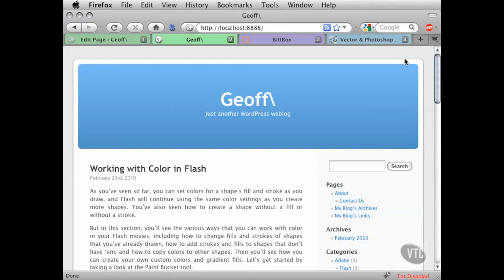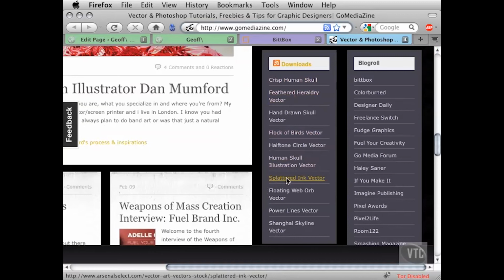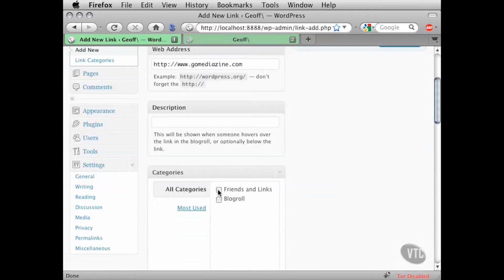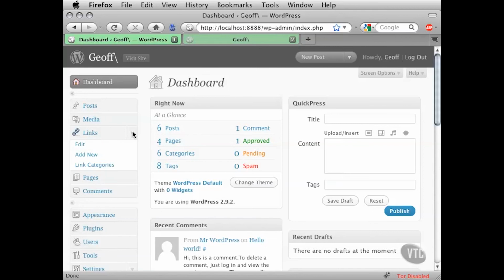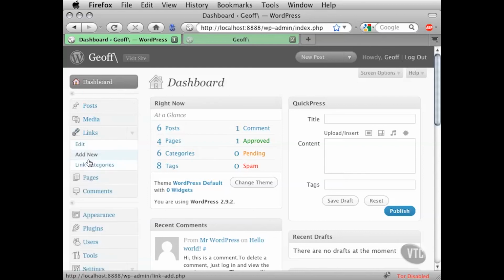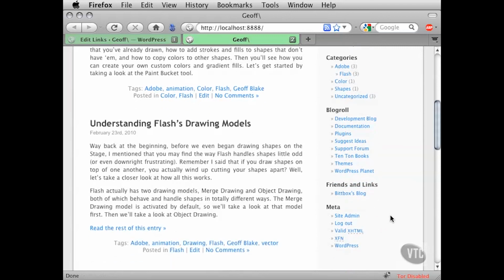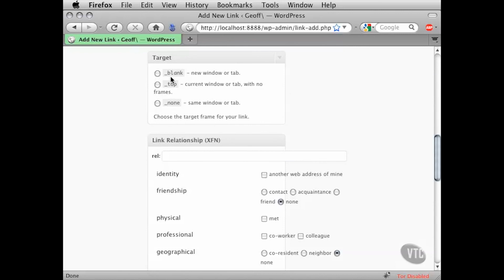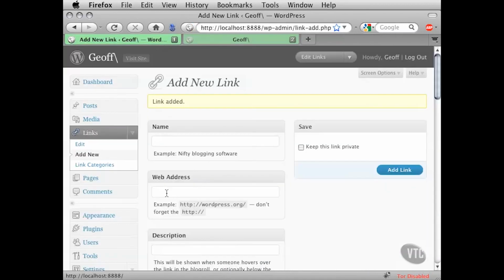WordPress Blogging Tutorial - 09 Creating and Managing a Blogroll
Video Course Description:
                Getting Started with the Blogroll
                Adding Links to the Blogroll
                Editing Links
                Creating Link Categories
                Adding Additional Links